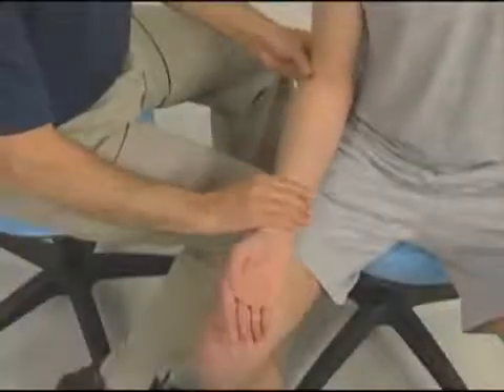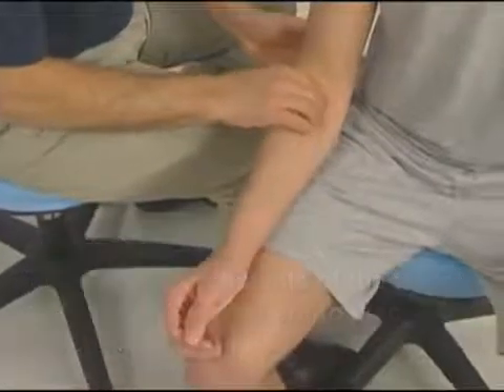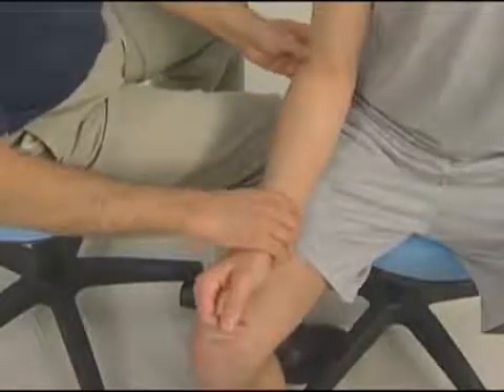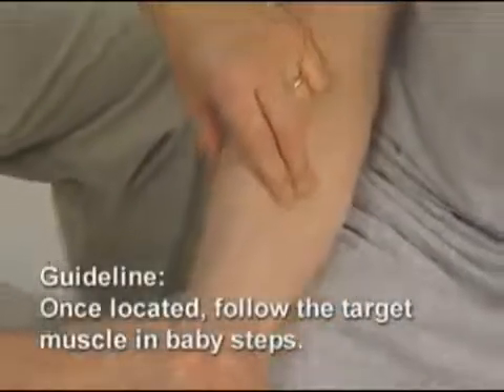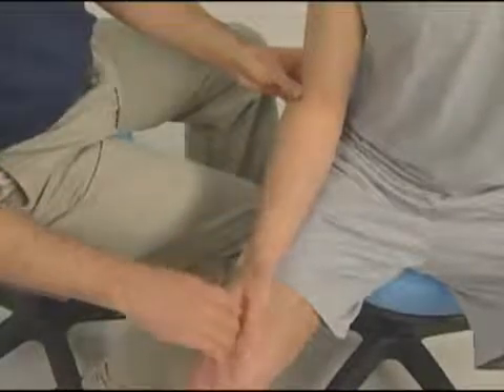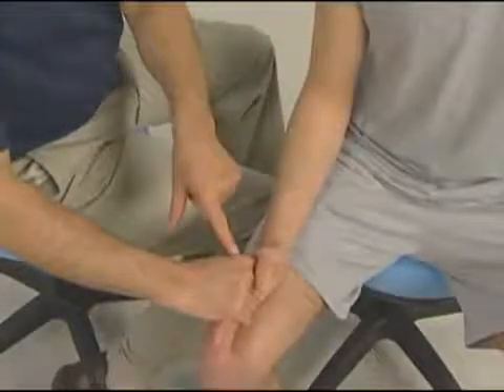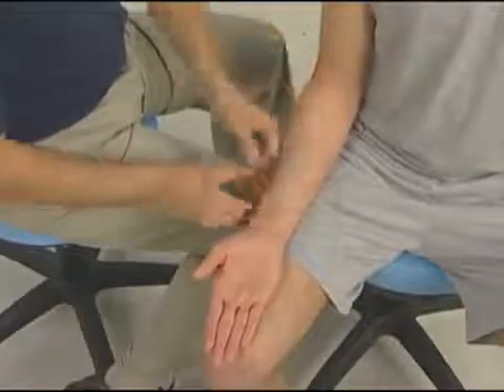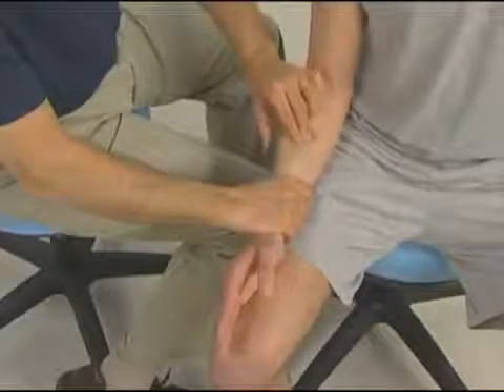How to Palpate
An illustration of muscle palpation techniques.